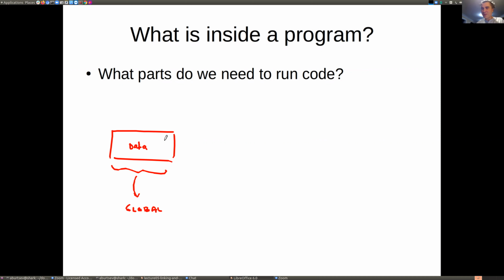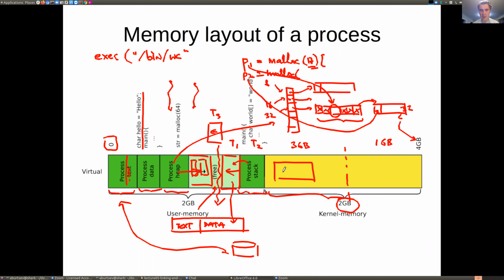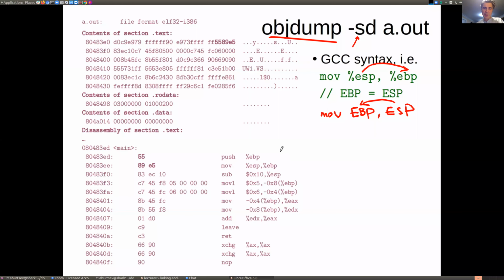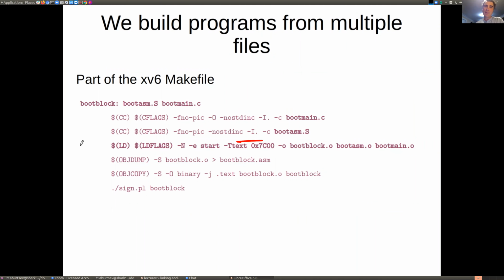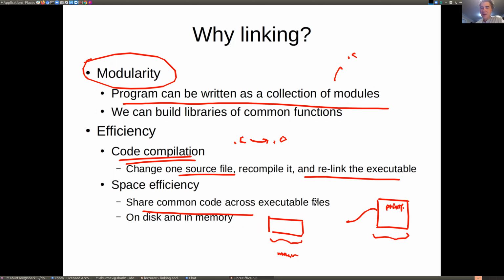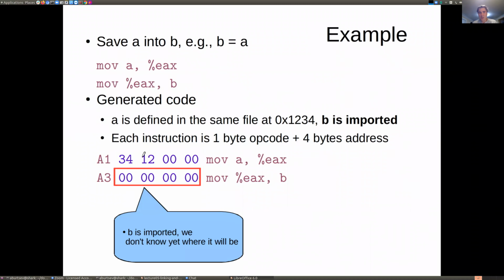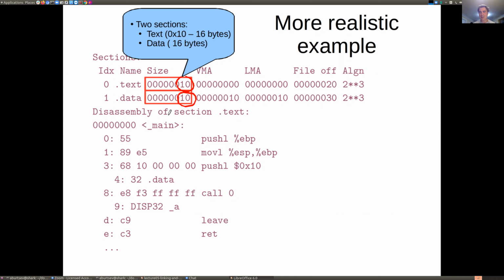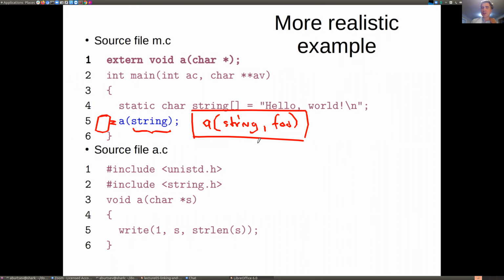CS 238P: OS - 5 | Linking and Loading | University of California, Irvine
CS 238P - Operating Systems | Lecture 5 - Linking and Loading